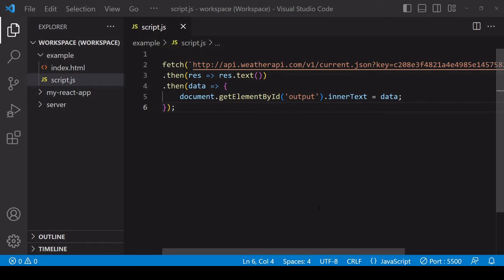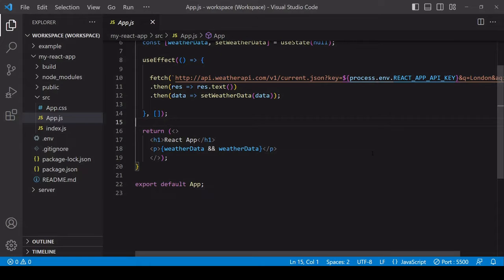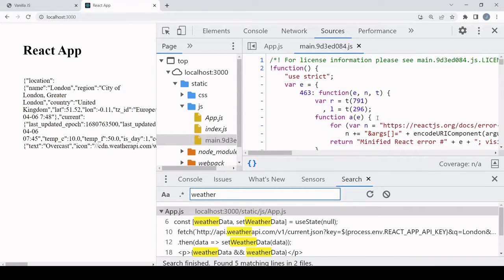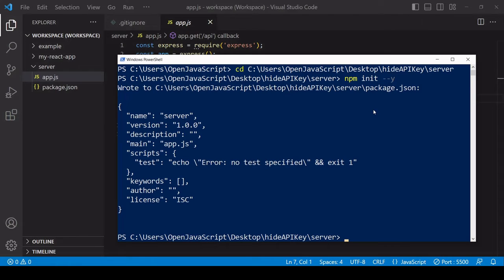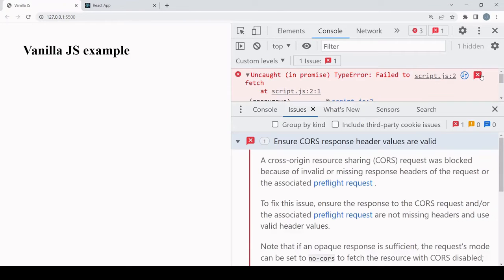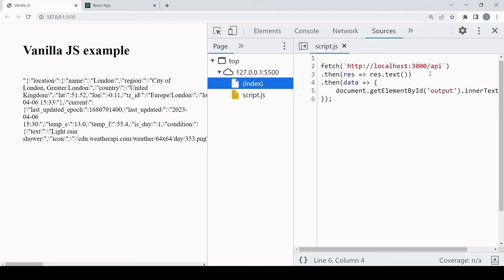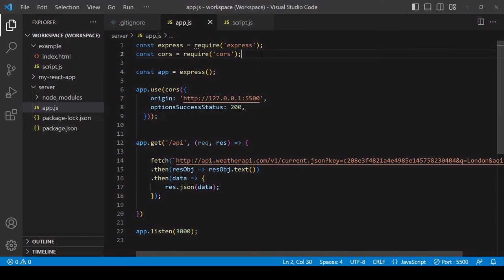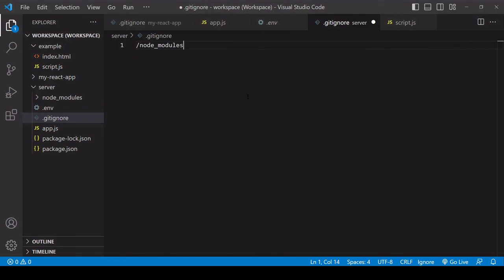Hide an API Key | JavaScript Tutorial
This tutorial shows you how to hide an API key from users on the frontend and in your backend source code using environment variables.